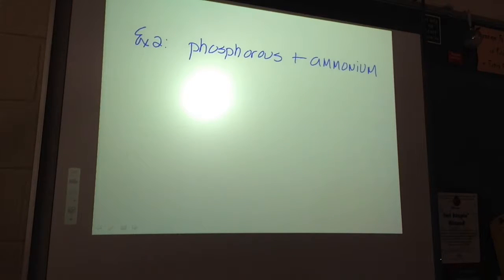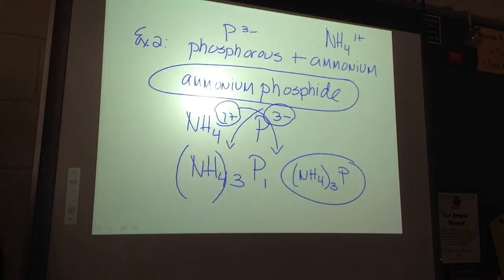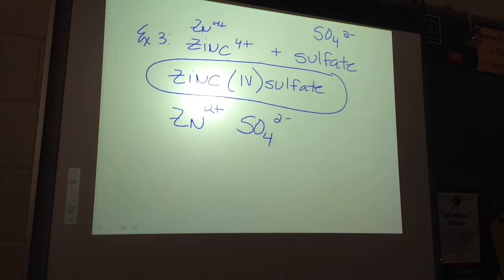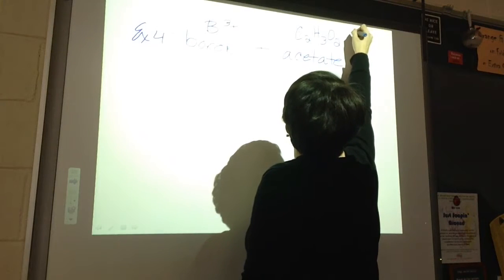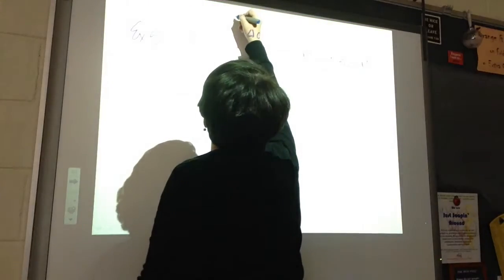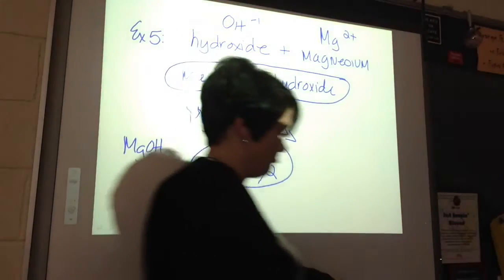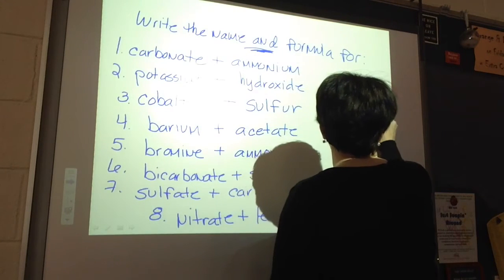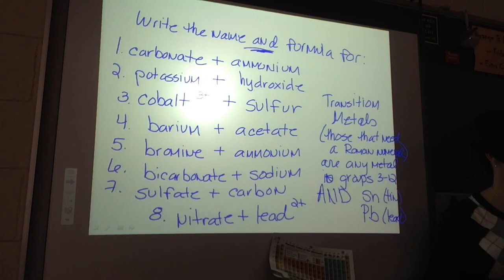Part Two Polyatomics